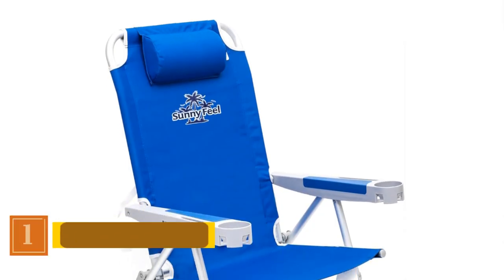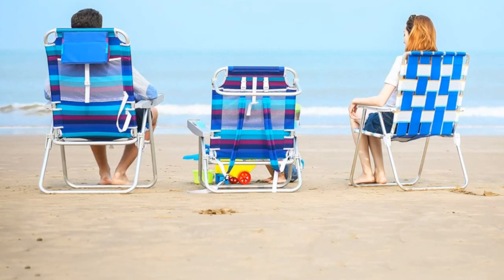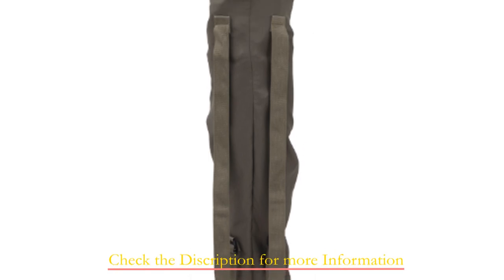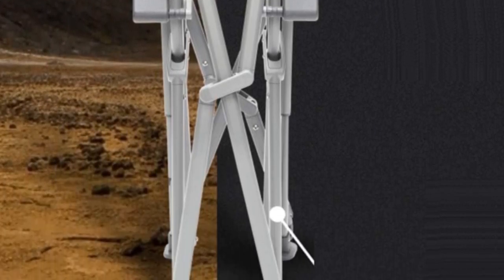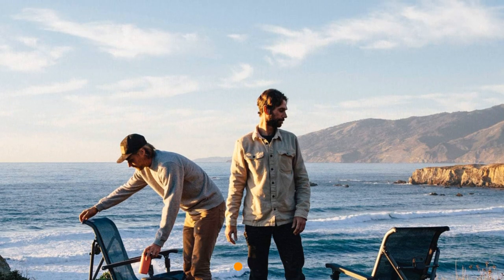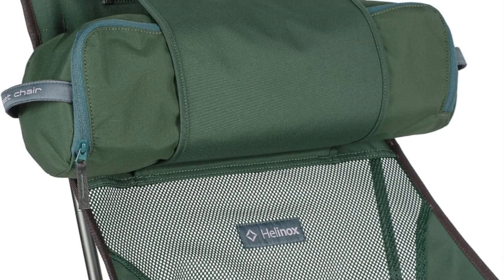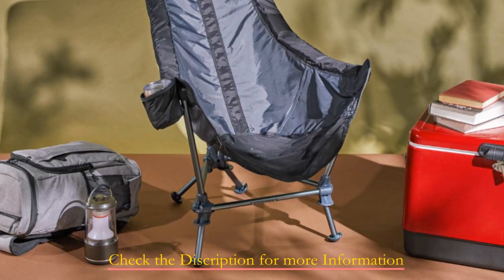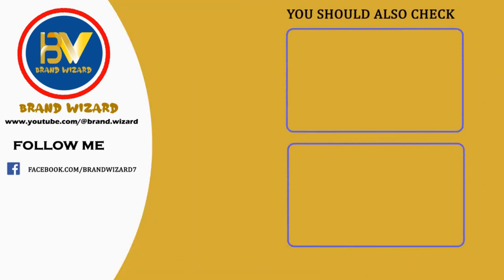Best Folding Chairs For Camping | Top 5 Folding Camping Chairs Review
🔍 Check the list below for our top 5 product picks:

1. SUNNYFEEL Folding Chair:
2. ALPS Mountaineering King Kong Camping Chairs:
3. YETI Trailhead Collapsible Chair:
4. Helinox Collapsible Chair:
5. ENO Lounger DL Chair:

In this video, we present the top 5 products handpicked by our expert team. These carefully curated selections cover everything that offering you a world of convenience and satisfaction.To learn more about each product and explore in-depth details, simply click the provided links. We've done the research so you don't have to! Get ready for an exciting journey through innovation and discovery. Happy shopping! ✨🛍️

Chapters:
00:00 Intro
00:38 SUNNYFEEL Folding Chair:
01:54 ALPS Mountaineering King Kong Camping Chairs:
02:54 YETI Trailhead Collapsible Chair:
04:00 Helinox Collapsible Chair:
05:12 ENO Lounger DL Chair: